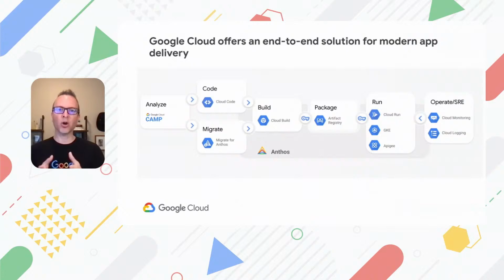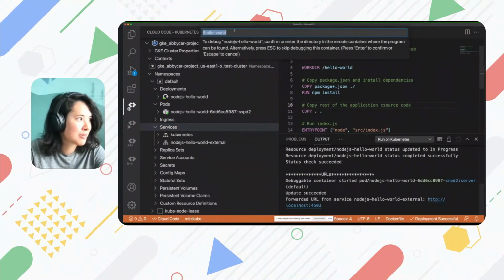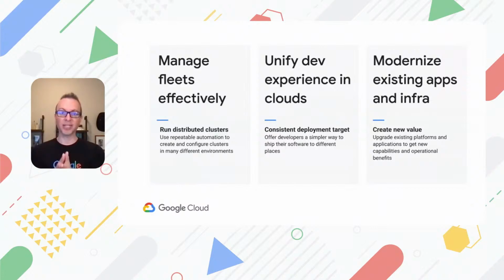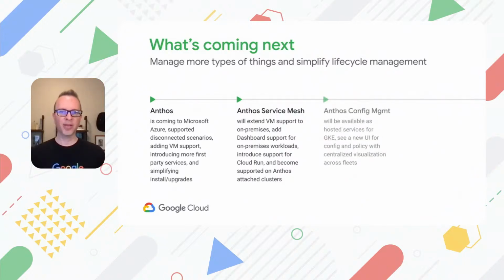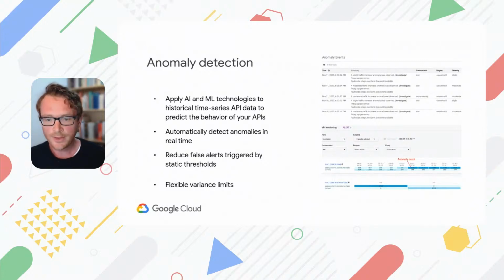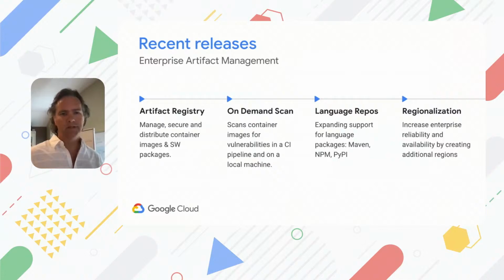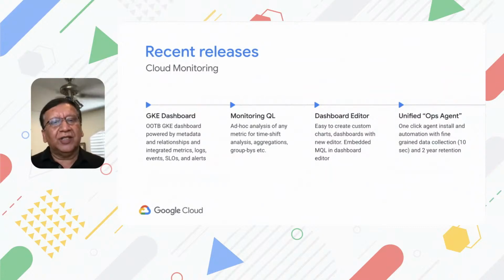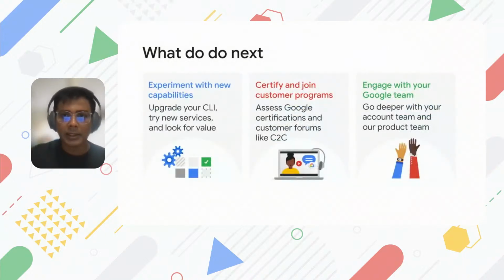App Modernization Roadmap